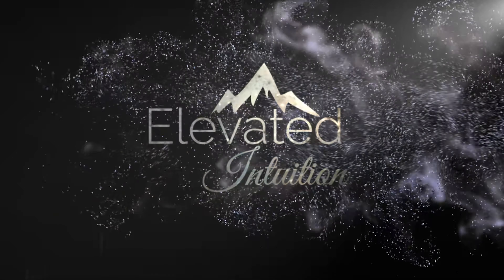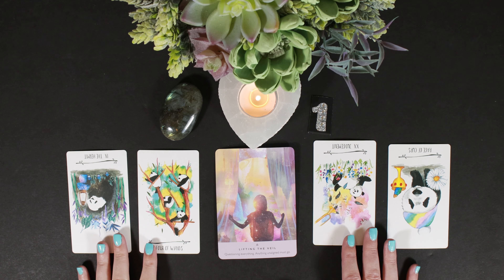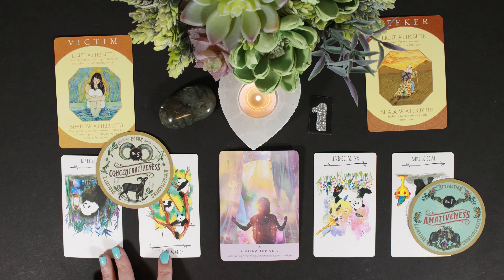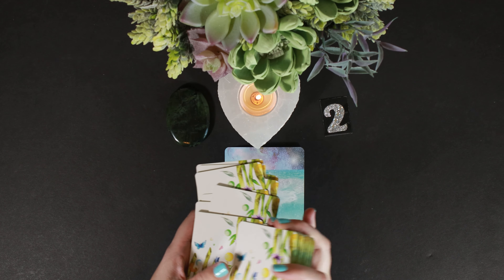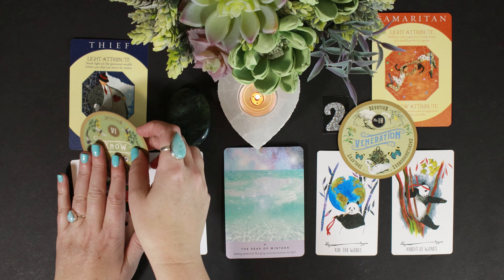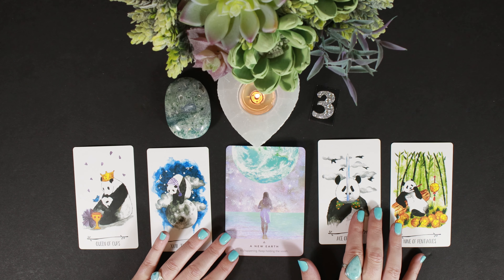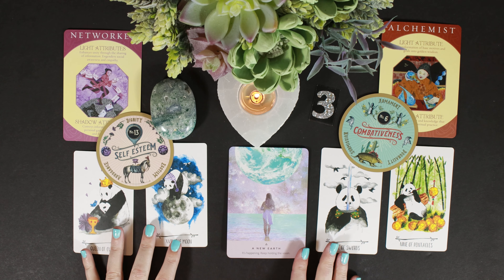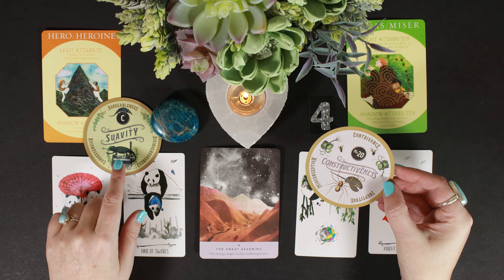💗WHAT MAKES YOU ATTRACTIVE?💗 🔮 Pick a Card with Charms!🔮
04:04 Group 1 Labradorite
28:18 Group 2 Serpentine
46:40 Group 3 Moss Agate
1:02:42 Group 4 Apatite

What Makes YOU So Attractive?! Have you ever wondered what kind of vibes you are projecting? Or what others see when they look at you? Than this reading is for you! Do you think of yourself as a Starseed or lightworker? Today's messages are more esoteric in nature. Higher level beauty that you have and can access.

🔮  Tarot Journal 🔮
Do your own readings and record the results! I designed a tarot journal! It includes a reference section, which makes it perfect for beginners.

🔮 Deck Used: 🔮
The Starseed Oracle by Rebecca Campbell and Daniell Noel
Way of the Panda Tarot by Kimberly M. Tsan
Archetype Cards by Caroline Myss
The Two-Penny Oracle by Madam Clara
and Charms